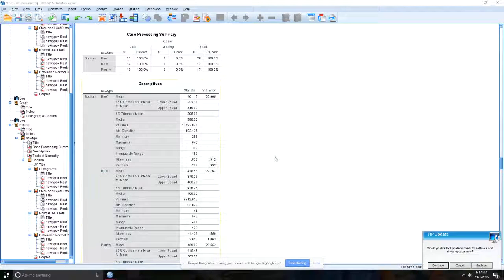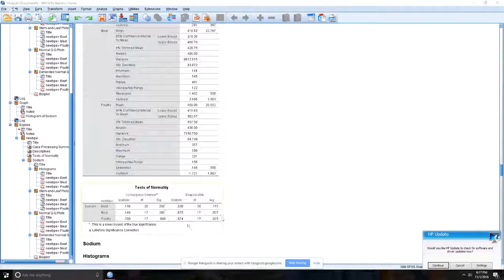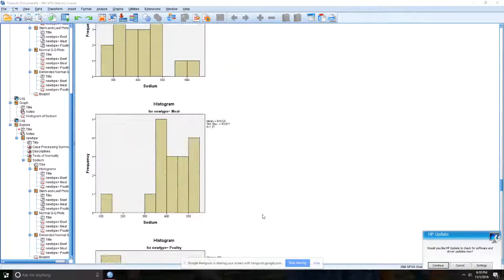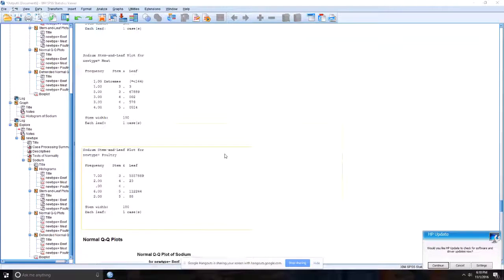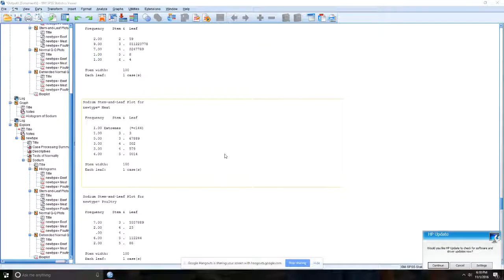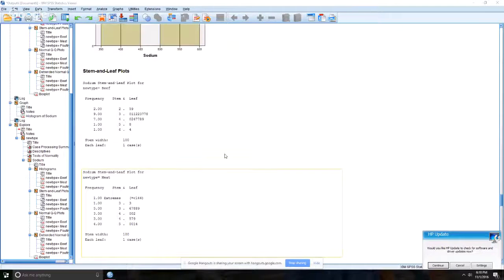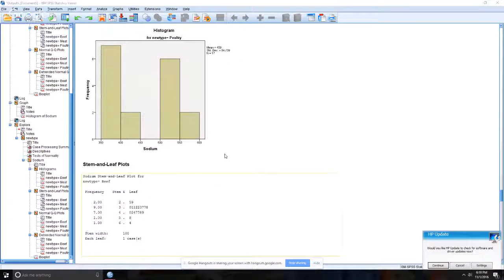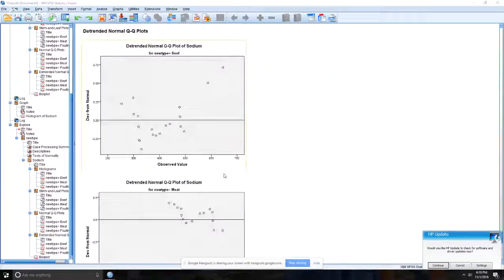Lesson 14 Group Quiz